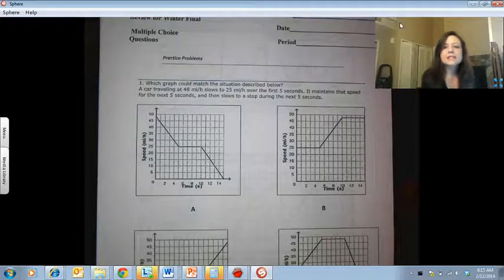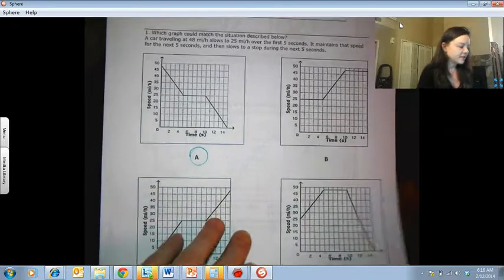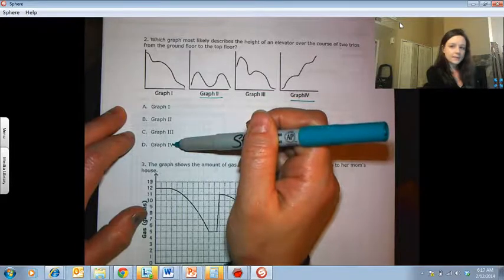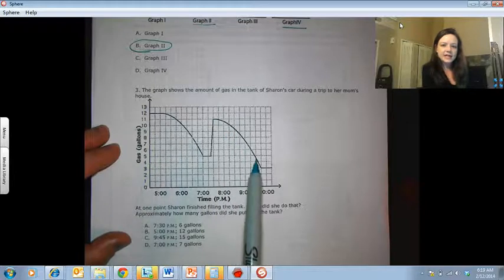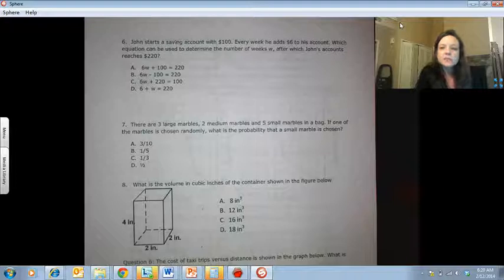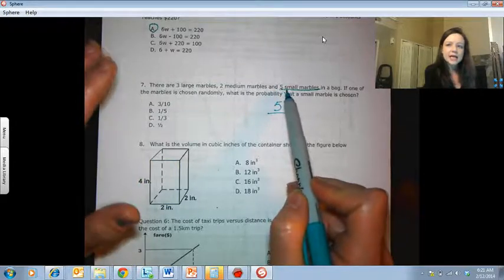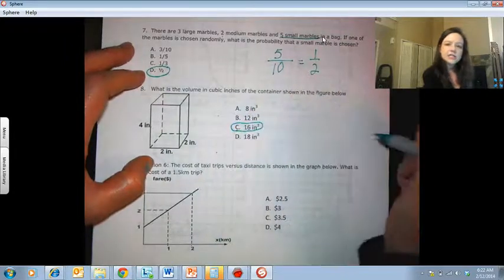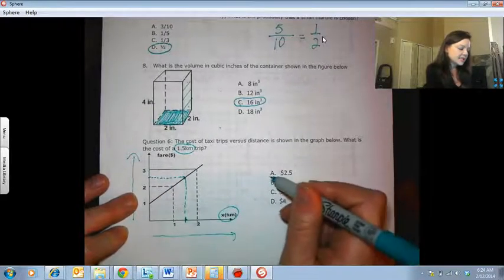Study Guide for Graph Test Video 1